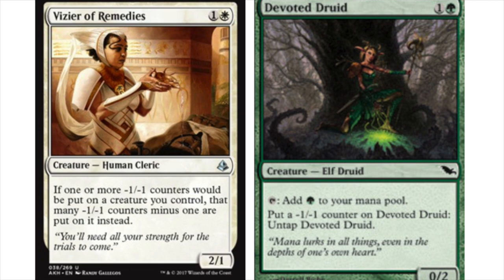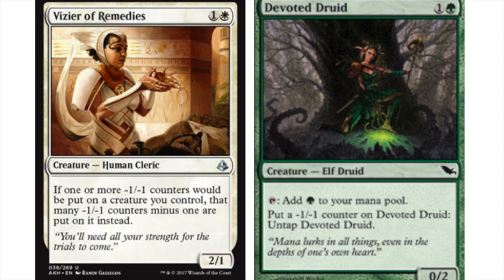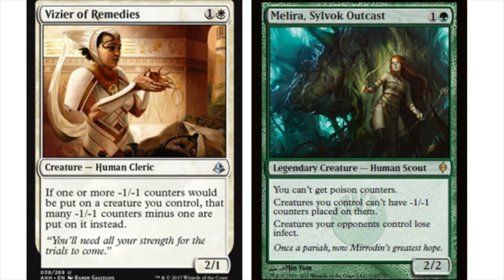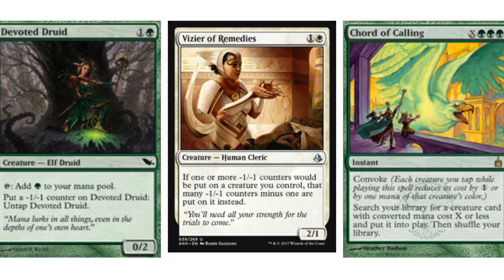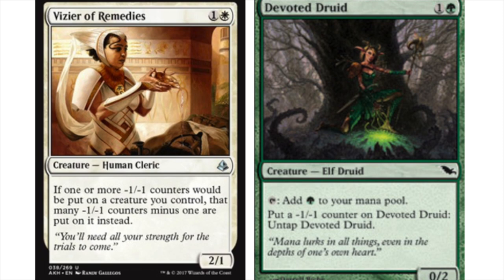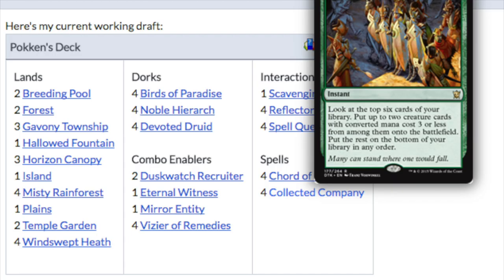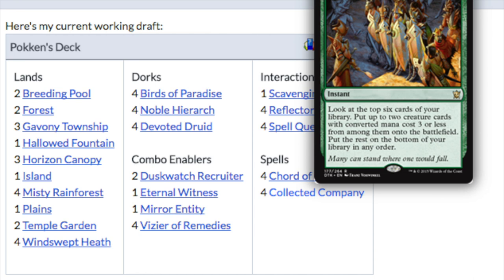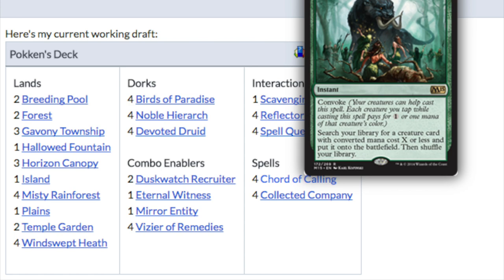BEST Modern Magic the Gathering Combo Deck?